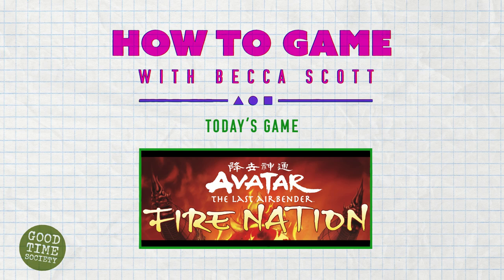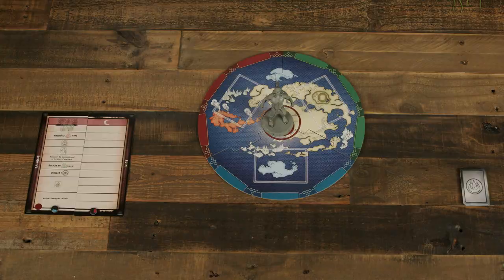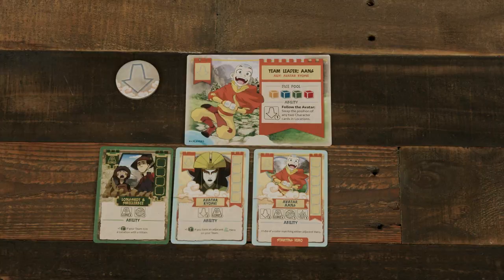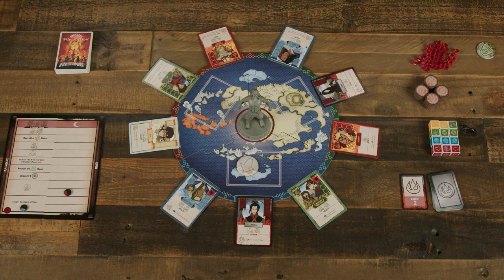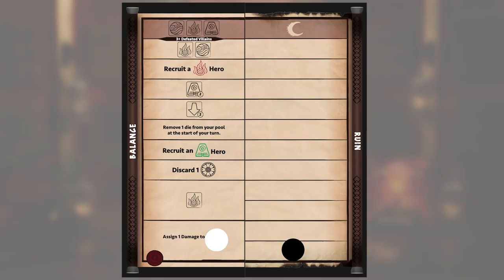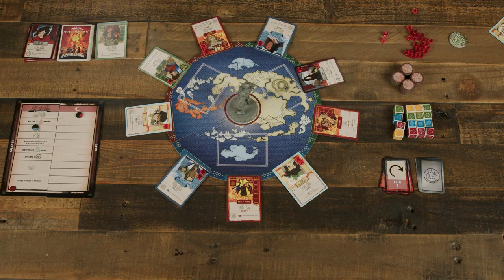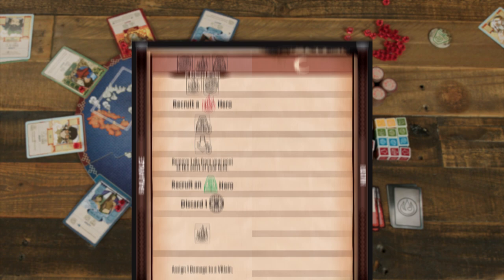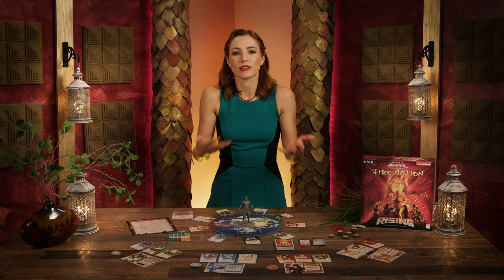Fire Nation Rising - How to Game with Becca Scott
Avatar the Last Airbender Fire Nation Rising from the OP is a cooperative card and dice RPG where you and your friends can play as Avatar Aang, Katara, Sokka, Toph, and Zuko as you try to recruit other local heroes from the four nations to take on the Fire Lord Ozai.

Good Time Society is a group of friends creating board game tutorials, roleplaying game playthroughs, reviews, podcasts, sketches, and more, created by Becca Scott, Jake Michels, and friends. We focus on creating welcoming and inclusive spaces for all gamers.

Cinematographer: Sam Bermudez
Set Design: Katie Michels
Editor: Sam Bermudez
Equipment: @Blackmagic Design
Set PA: Kassie Matthews